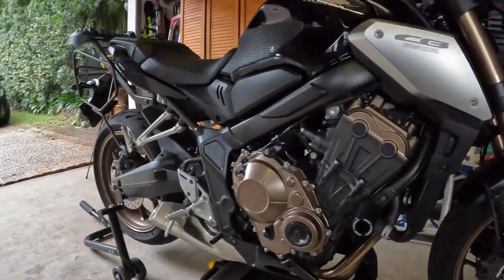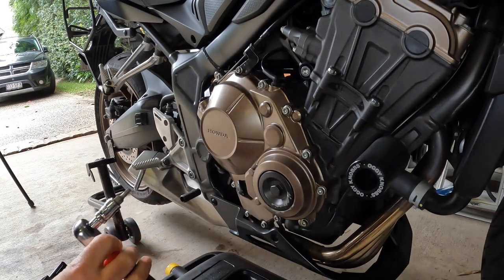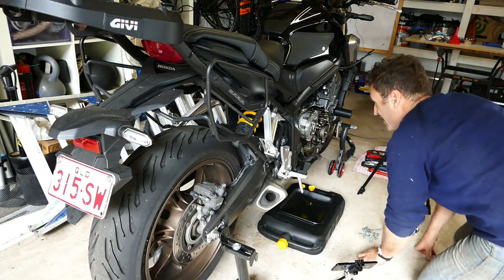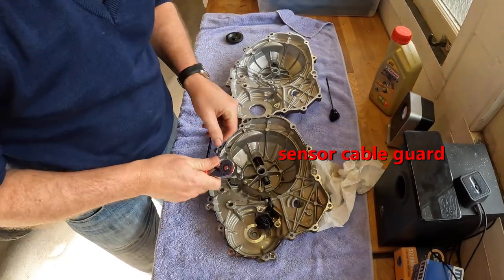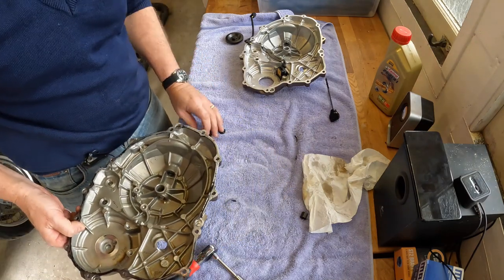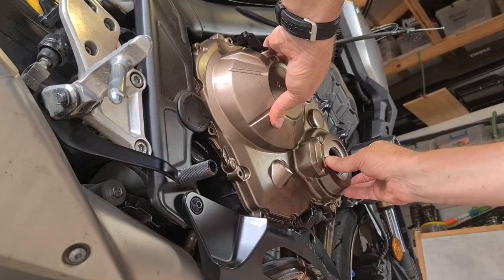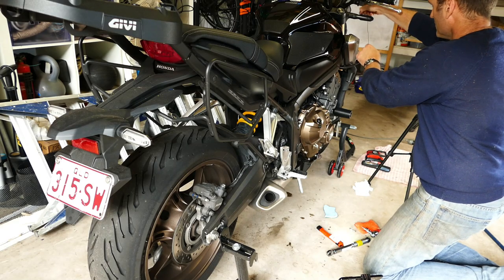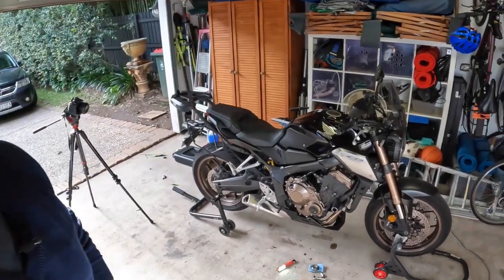Honda CB650R (2019) - new crankcase cover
Tired of looking daily at a scratched right side engine casing on my commuting bike, I decided to purchase a brand new engine casing from Honda and substitute it onto my 2019 CB650R.  It was a comparatively inexpensive process (parts and materials cost around AUD $120) and relatively straightforward mechanically, provided a few principles are followed.  In this video, I document the successful replacement of this right side engine casing (or crankcase cover), and suggest some important steps to take and pitfalls to avoid.  I hope it may be useful to others.

Parts:
Right crankcase cover